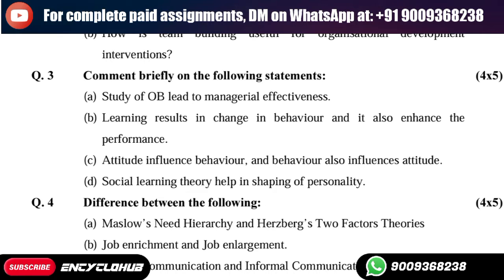Comment briefly on the following statements:(a) Study of OB lead to managerial effectiveness.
Q. 3 Comment briefly on the following statements:
(a) Study of OB lead to managerial effectiveness.
(b) Learning results in change in behaviour and it also enhance the
performance.
(d) Social learning theory help in shaping of personality.